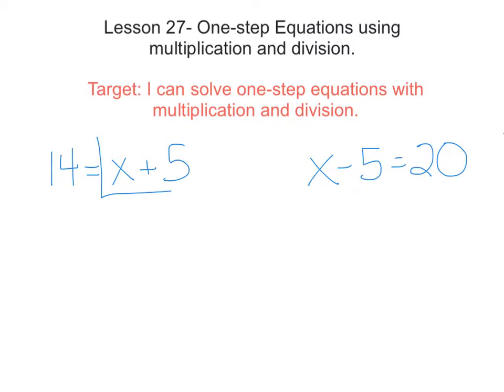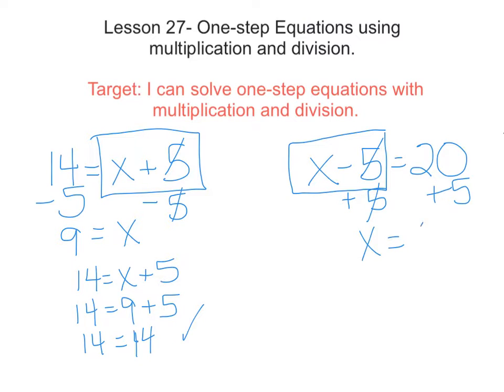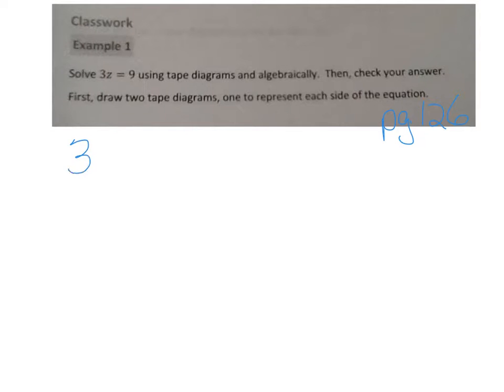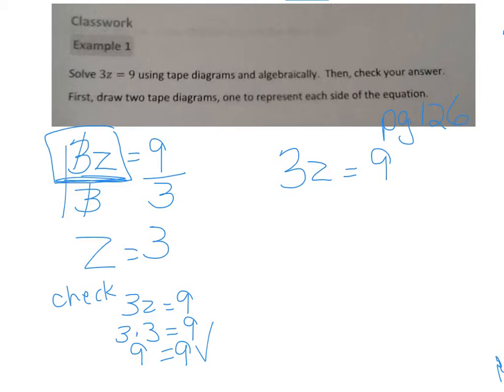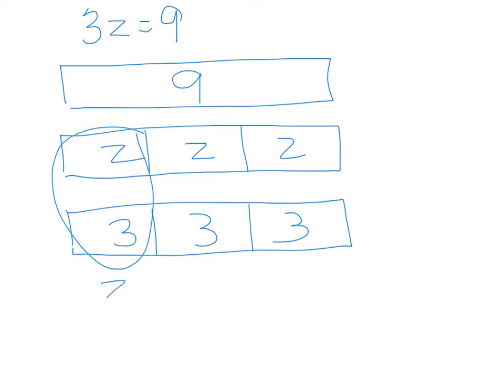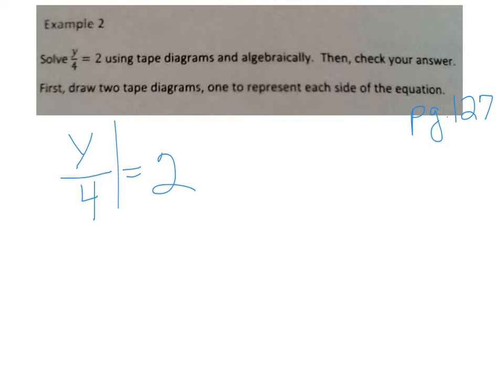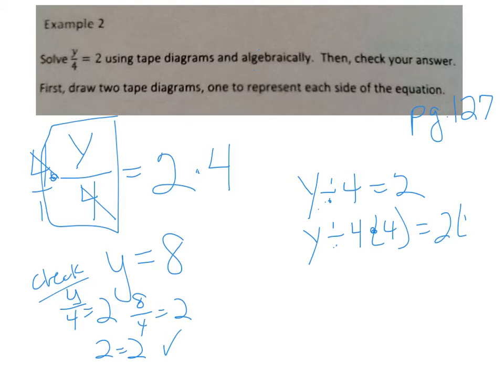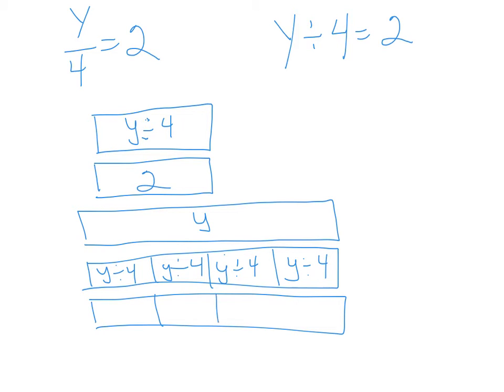Module 4 - lesson 27; one-step equations with x and division